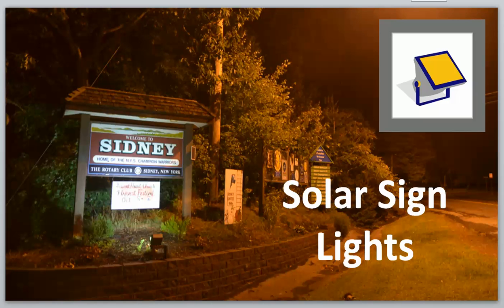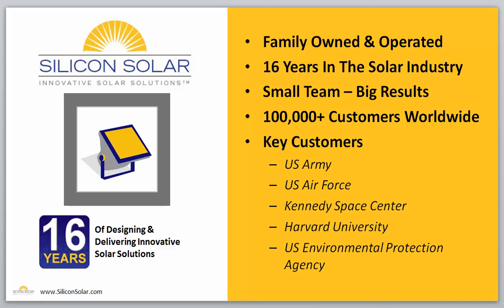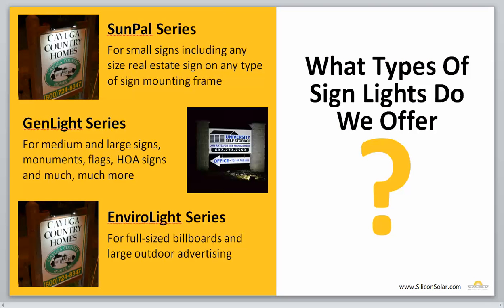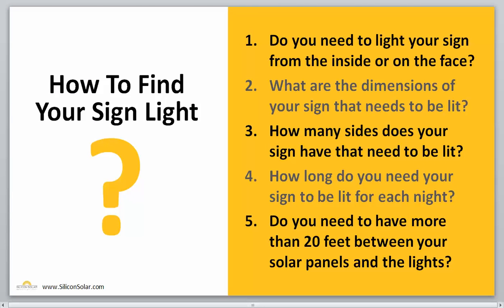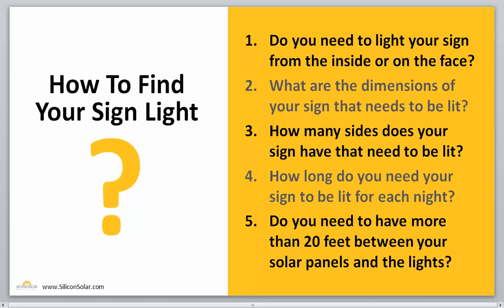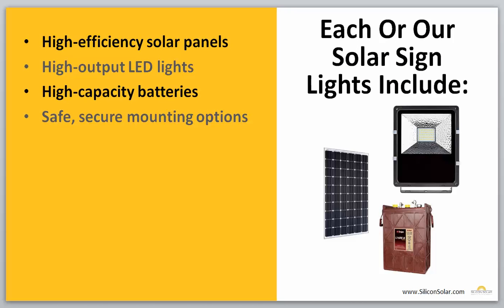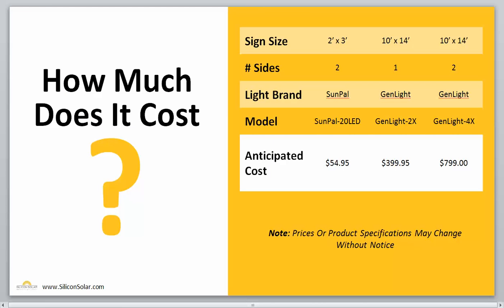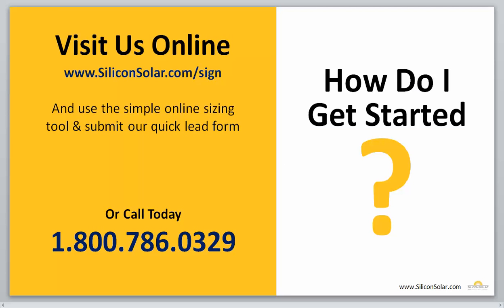Solar Sign Lights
- Silicon Solar offers a great line of solar sign lighting options including our SunPal Series for small real estate signs, our GenLight Series for medium and large signs and our EnviroLight Series for full sized billboards and other large outdoor advertising.